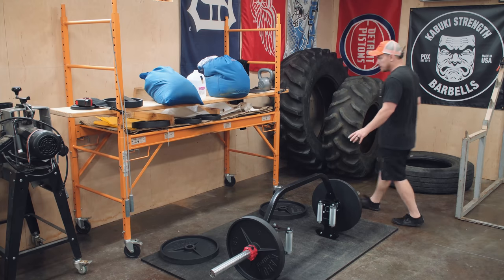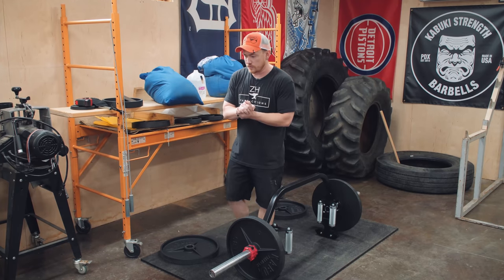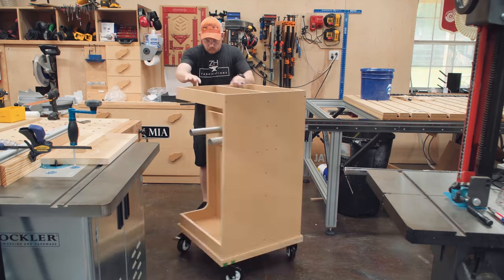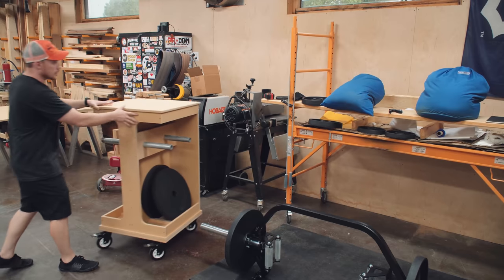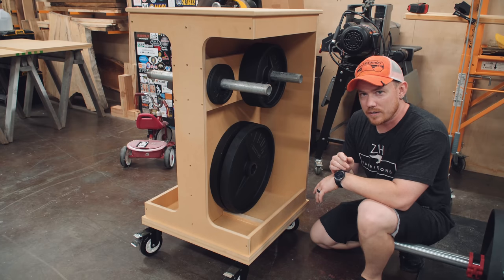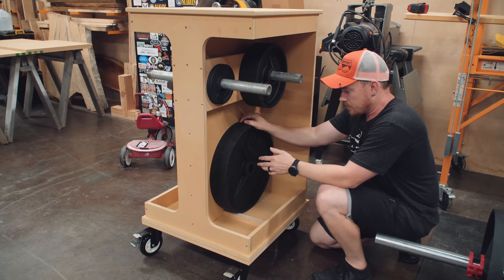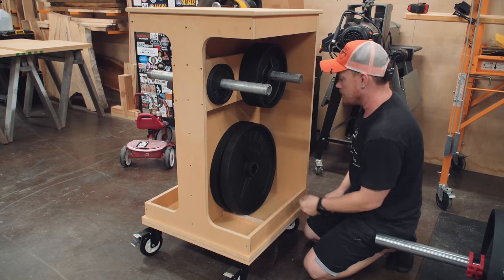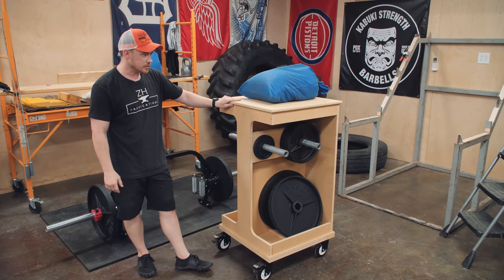Weight Plate Storage - 369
💲 - Save 10% on CMT saw blades at Taylor Toolworks with code CMT10